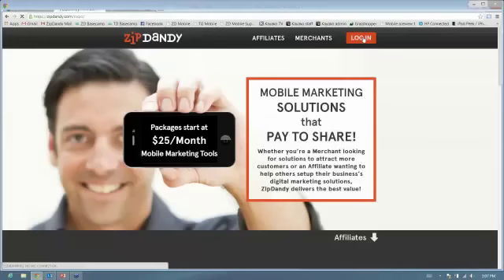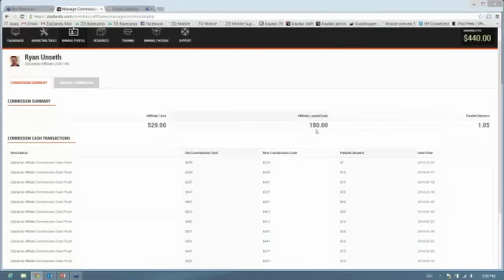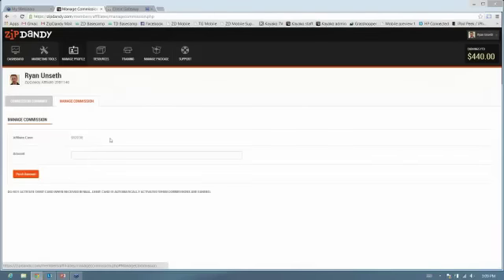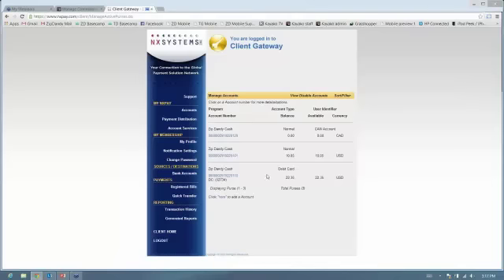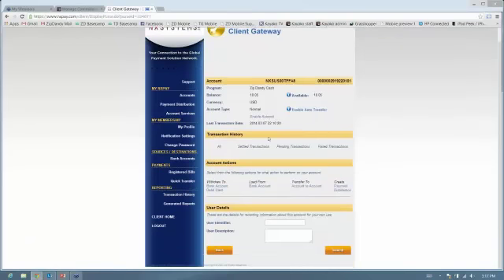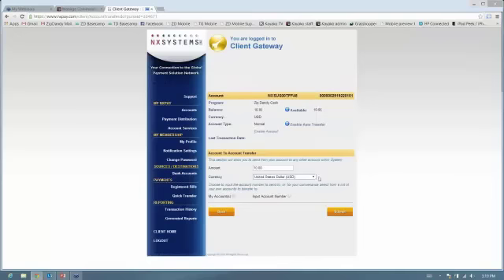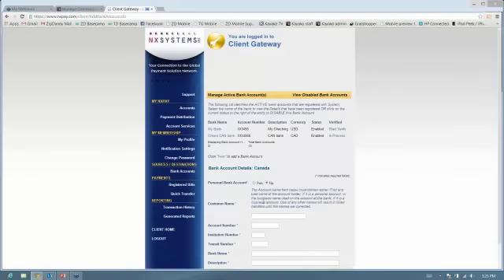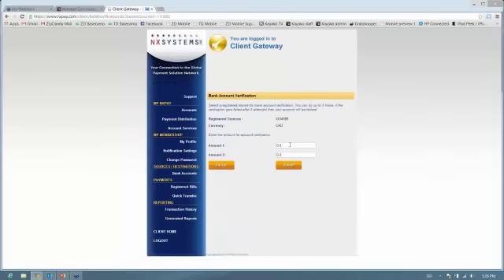Zip Dandy Manage Commissions & ewallet Overview